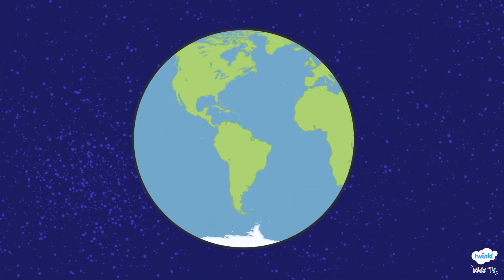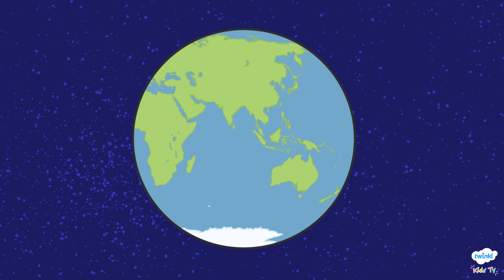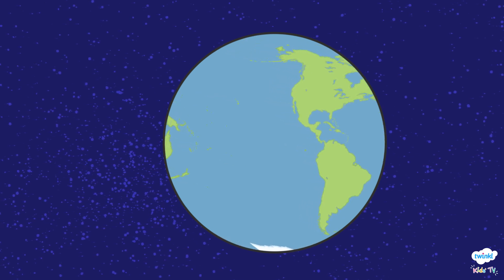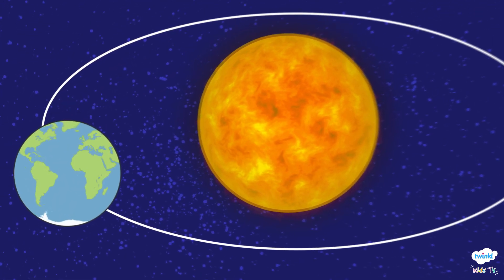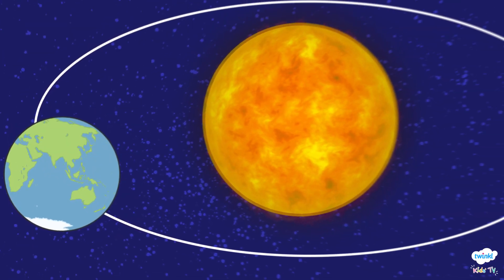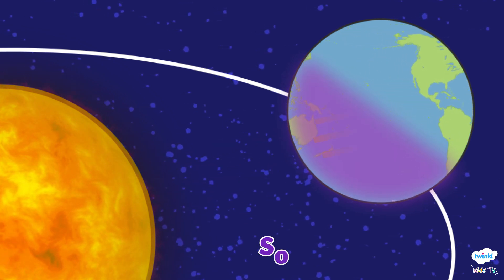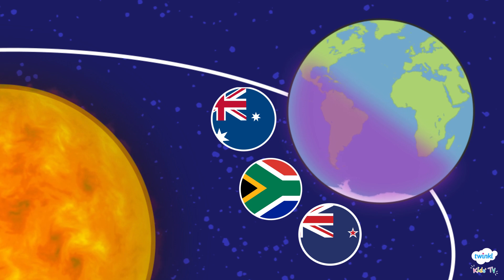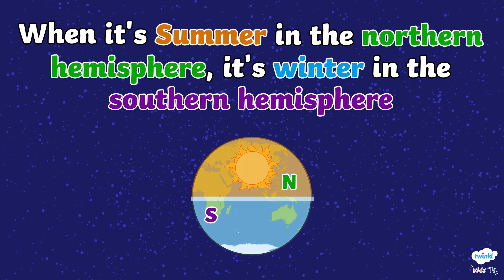Seasons for Kids: What Causes The Seasons? | Earth's Orbit for Kids | Twinkl Kids Tv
Find out what causes the seasons and learn about Earth's orbit in this seasons for kids video!
Once you've learned about summer, winter, autumn and spring, watch this fun video and find out what causes the seasons before heading to the link below to discover more in our FREE homework help area.

This video about the Earth's orbit for kids is just one video in our series of videos about the seasons for kids. Once you've discovered what causes the seasons, you can also find the seasons for kids videos in this playlist.